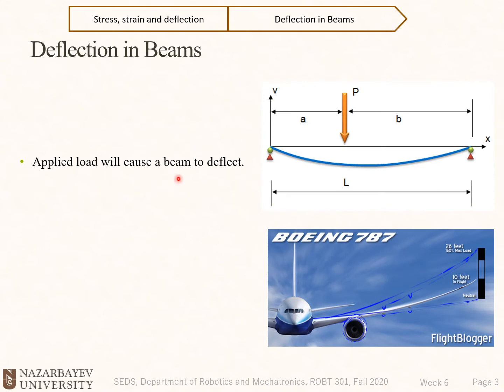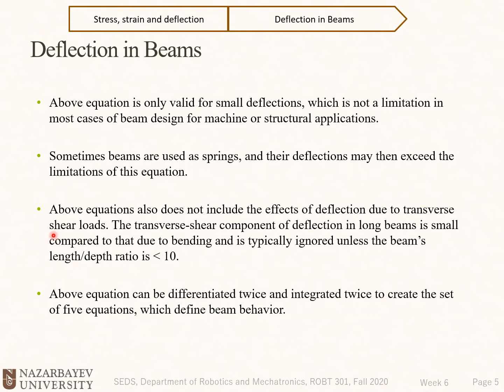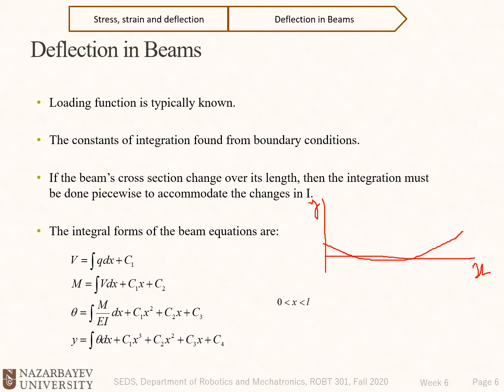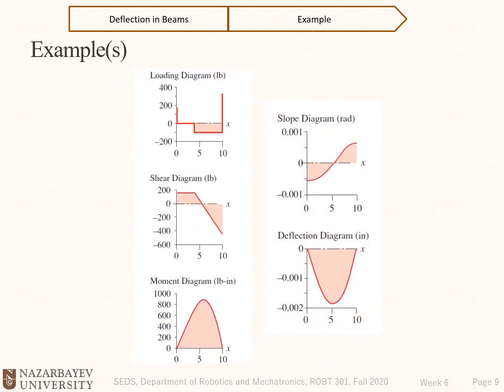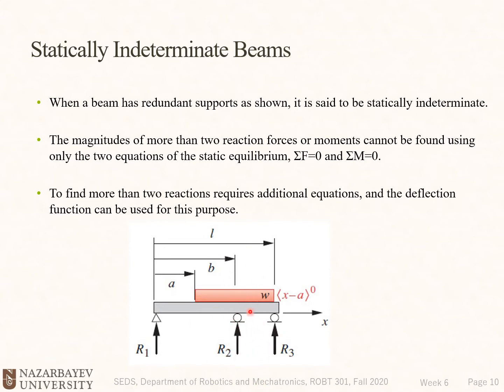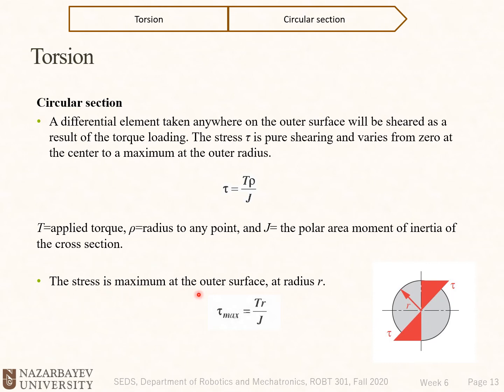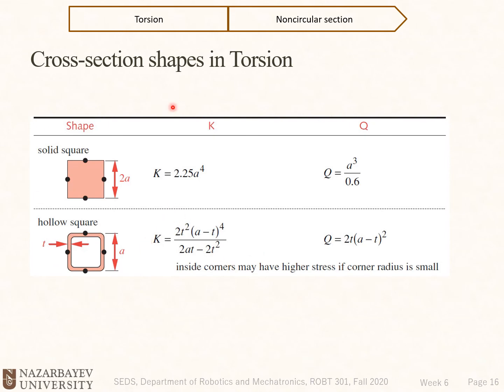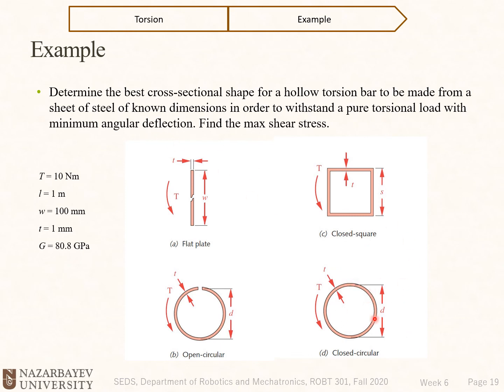Week 6 Stress, strain and deflection part 3